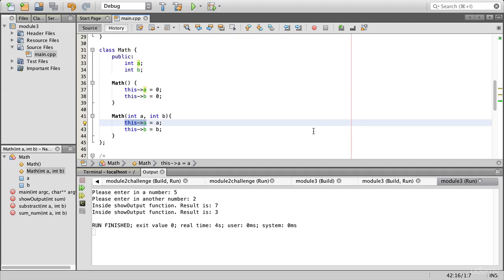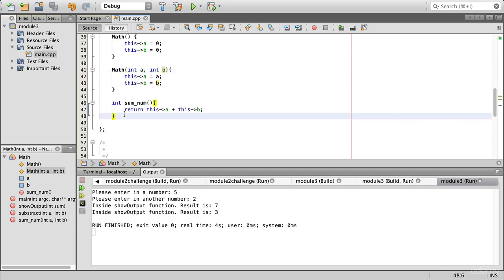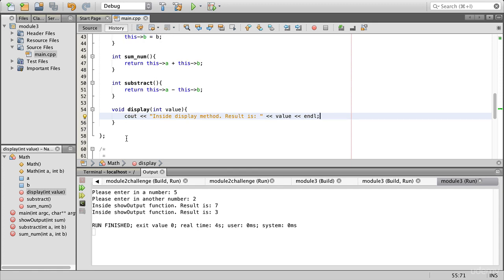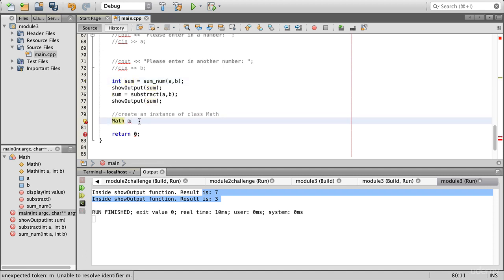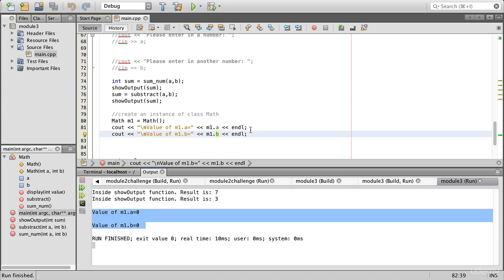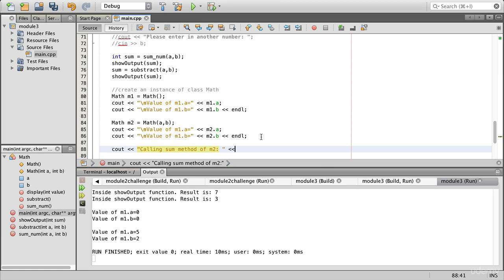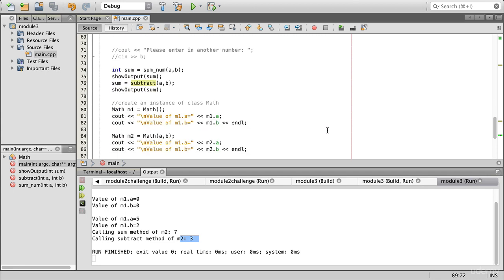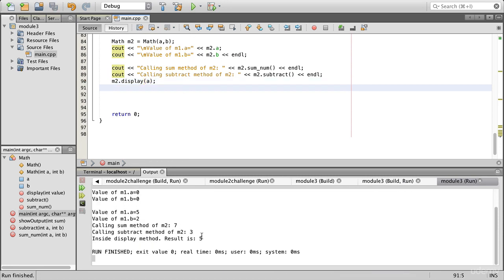16. Classes | C++ tutorial for beginners | Object Oriented Programming